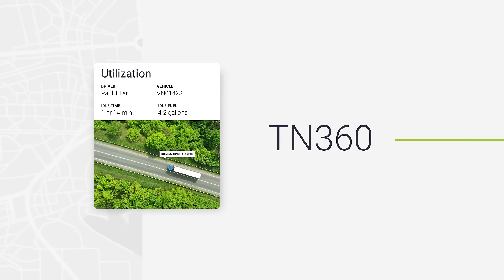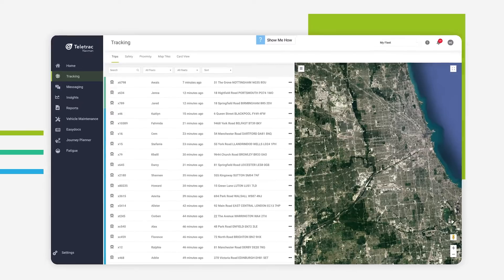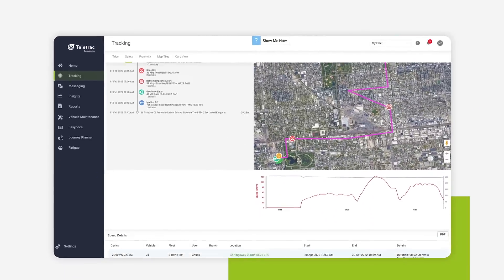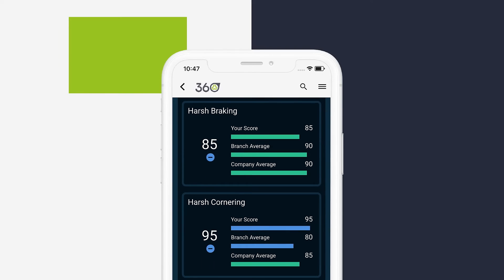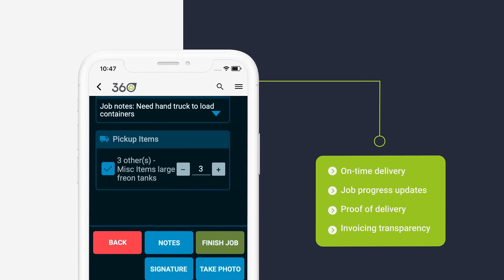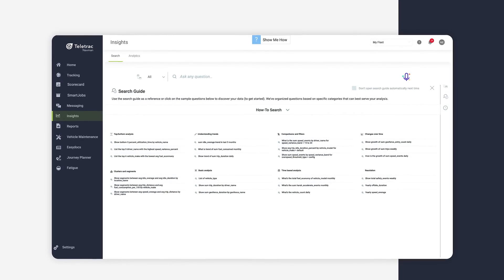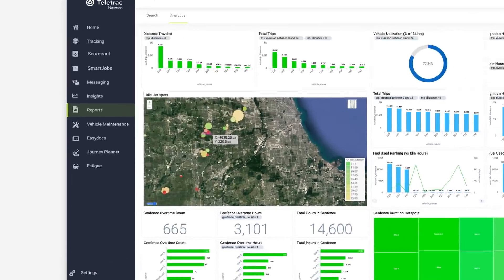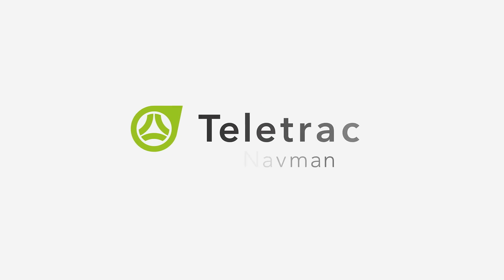Teletrac Navman TN360 Product Tour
Take a tour of the latest fleet management software from Teletrac Navman. The TN360 platform has been developed to remove complexity and empower fleet operators with the information to improve driver safety, increase productivity and maximize asset utilization.